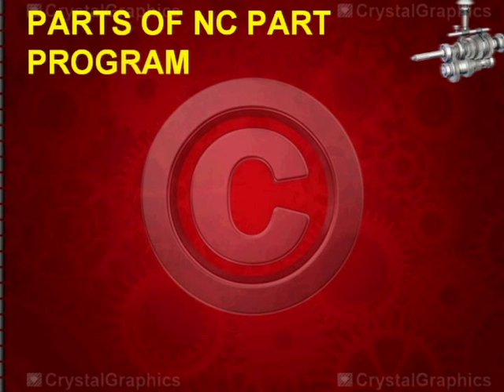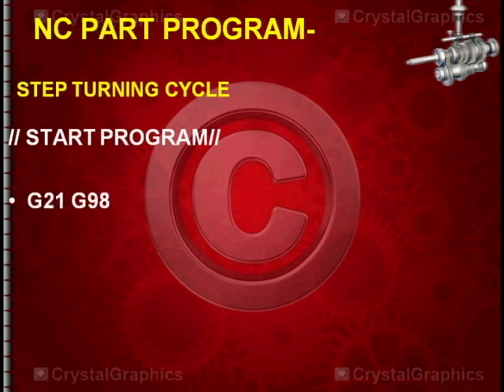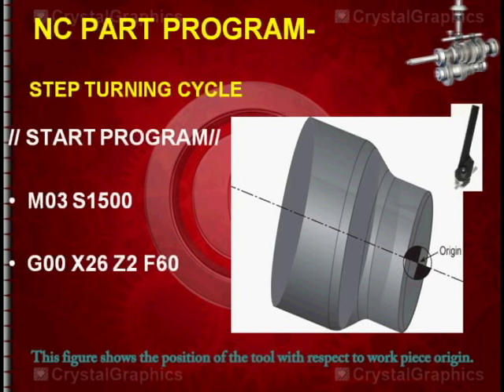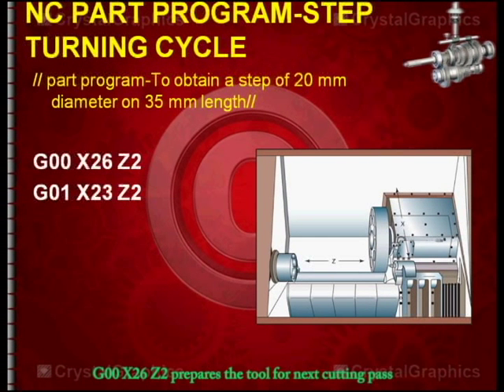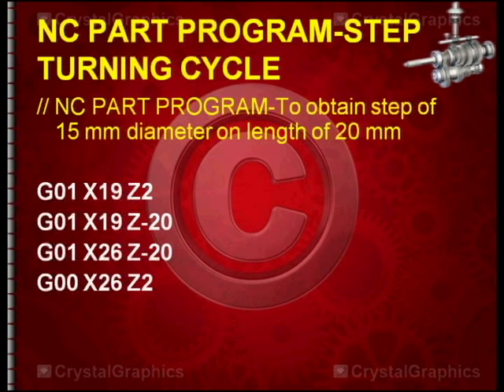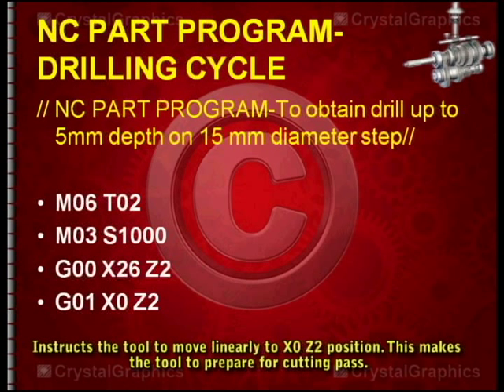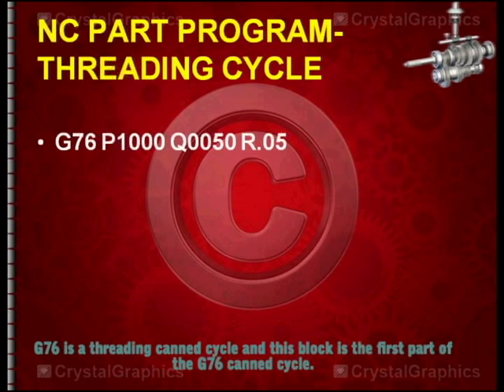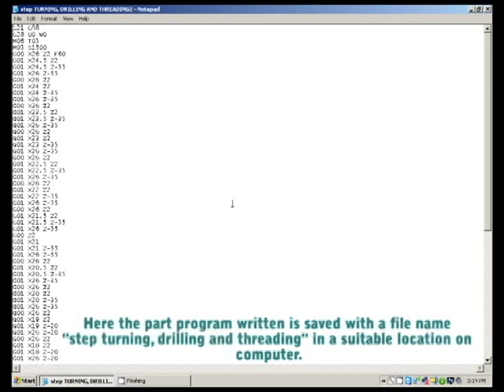GRIET-CAD/CAM LAB-CNC LATHE TUTORIAL PART 3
This video explains how to write a program to perform step turning, drilling and threading operations on CNC lathe.